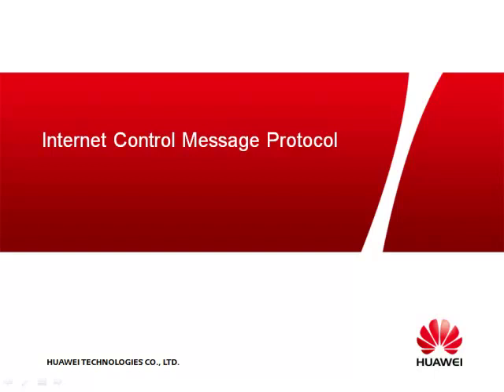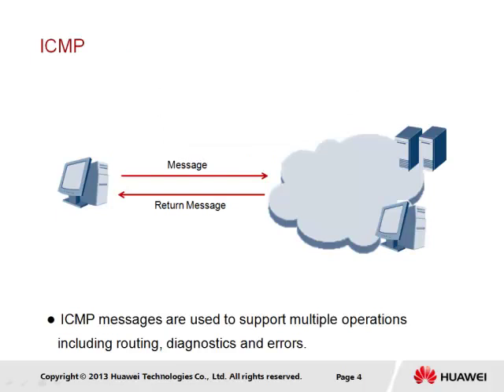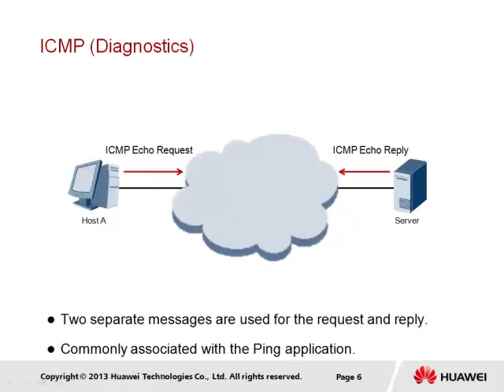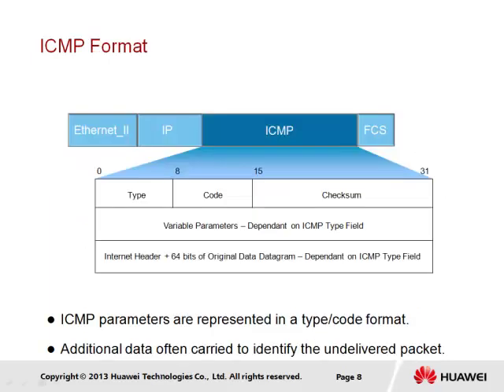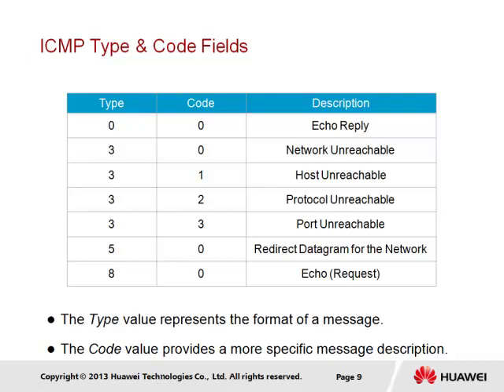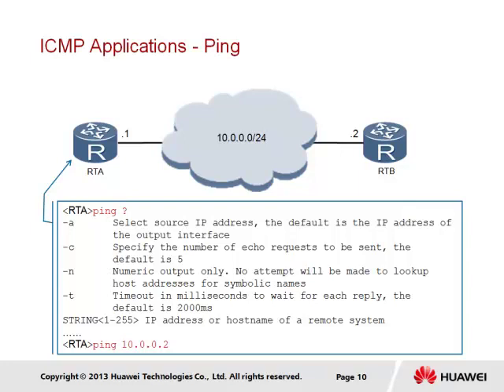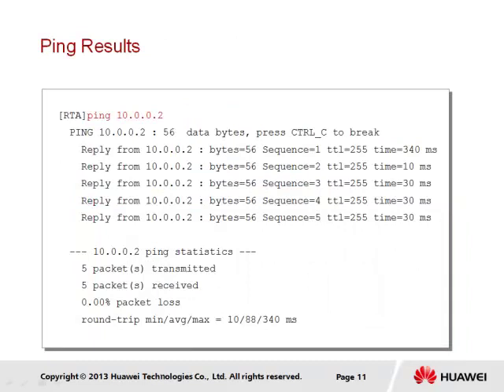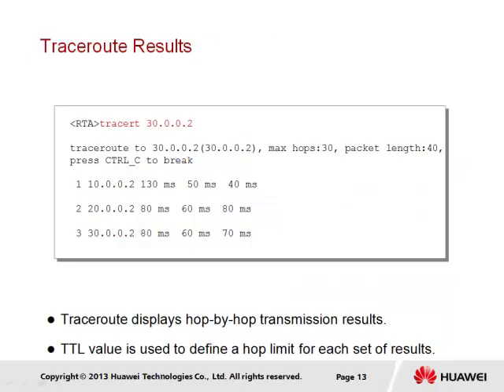2.4 - ICMP internet control massage protocol